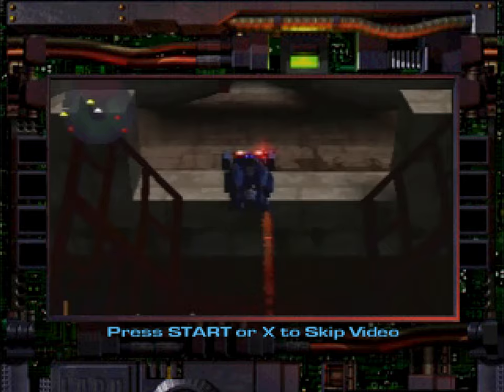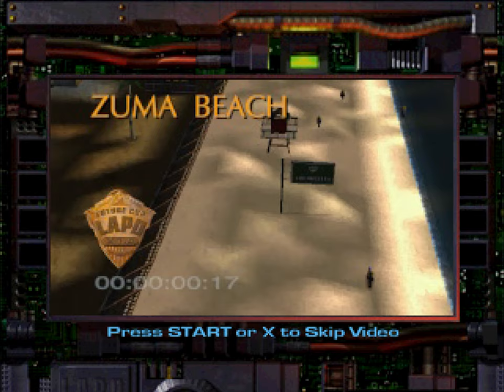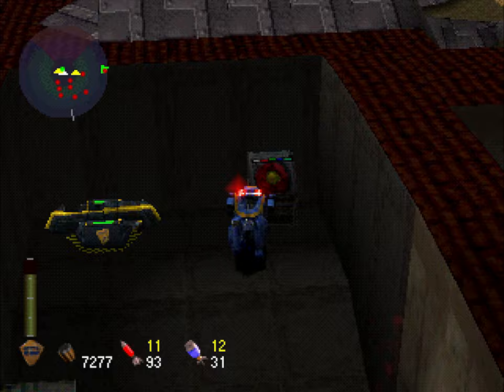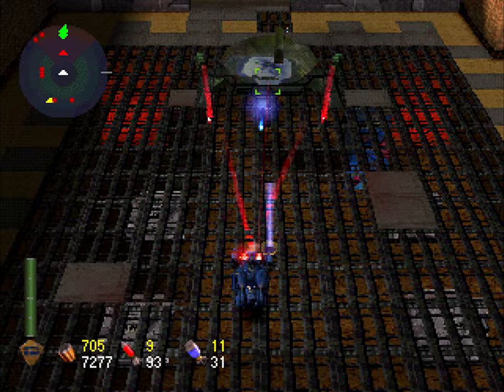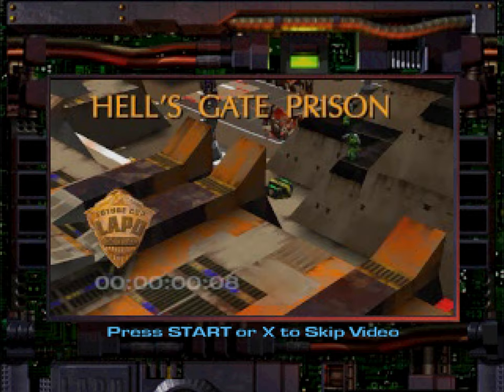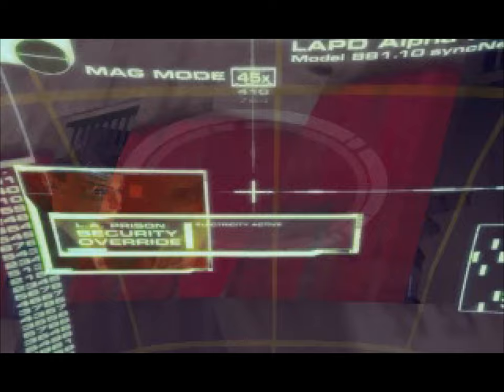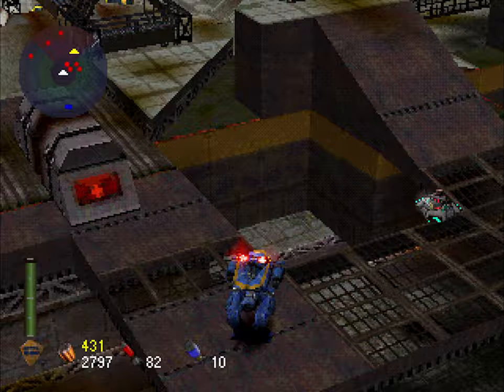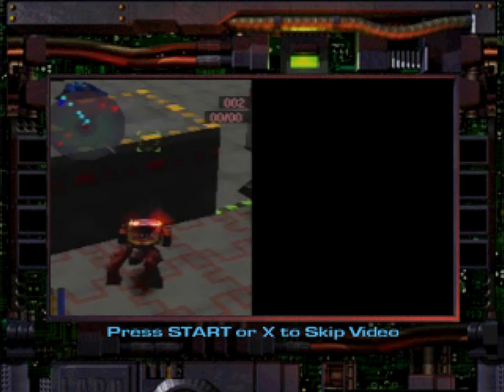Longplay of Future Cop L.A.P.D.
Longplay of Future Cop L.A.P.D., played with the NTSC version on the PlayStation. This game's version was released on Sep. 16th, 1998.

0:00:00 - Start
0:00:12 - Intro
0:02:54 - Zone 1: Griffith Park
0:11:57 - Boss: Weaponized Observatory
0:13:28 - Zone 2: Zuma Beach
0:20:49 - Boss: Processing Station
0:21:46 - Zone 3: L.A. Brea Tar Pits
0:32:16 - Tiffany Kline
0:33:14 - Zone 4: Venice Beach
0:48:43 - Boss: Vic's Submarine
0:50:26 - Zone 5: Hell's Gate Prison
1:01:42 - Boss: Dropships
1:03:57 - Zone 6: Studio City
1:14:35 - Boss: Lhoric's Power Armor
1:15:48 - Zone 7: LAX Spaceport
1:30:35 - Boss: Megalito's Saucer
1:32:11 - Zone 8: Long Beach
1:46:59 - Final Boss: A.I. Units
1:53:57 - Ending
1:55:06 - Precinct Assault
2:09:54 - Victory Parades
2:12:23 - Credits

By: Spazbo4